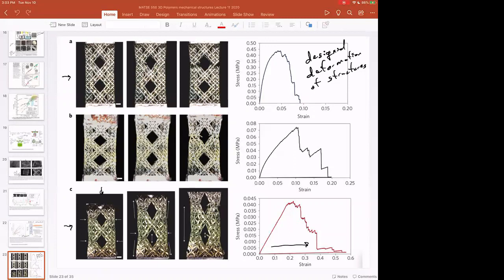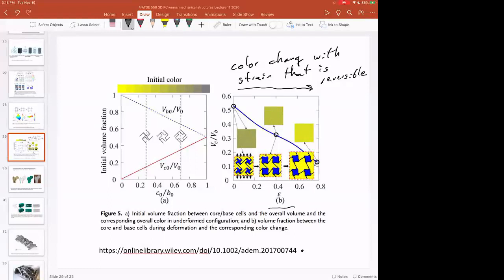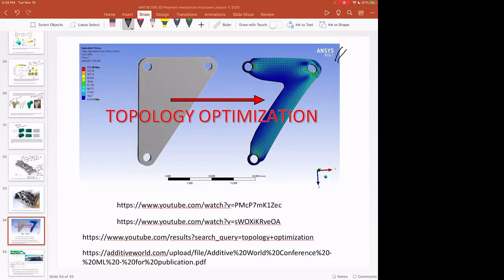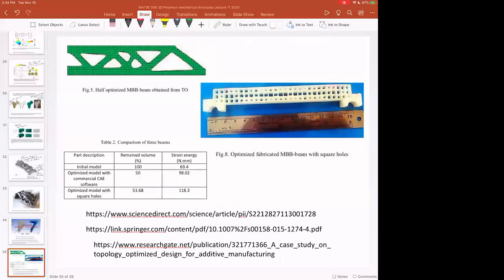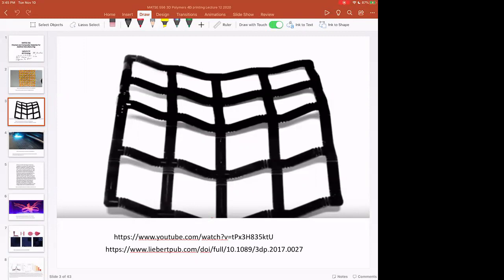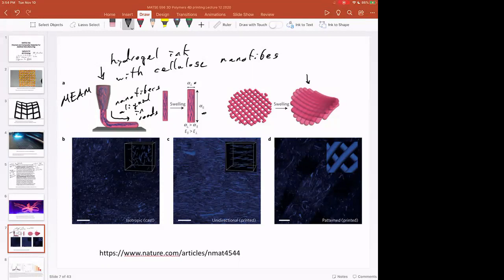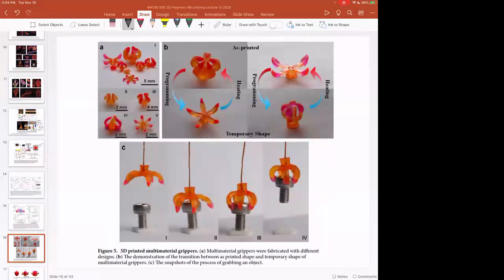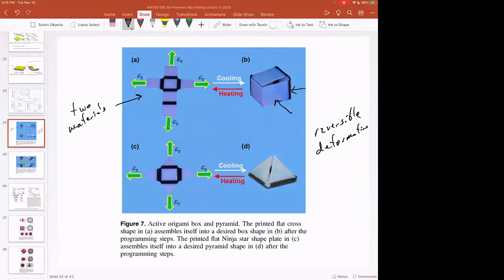MATSE 556 Nov 10